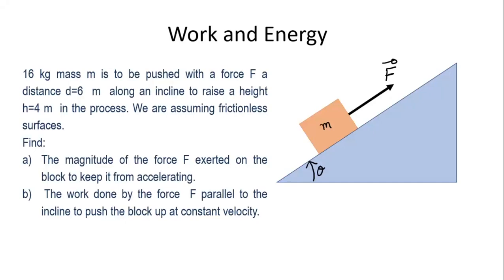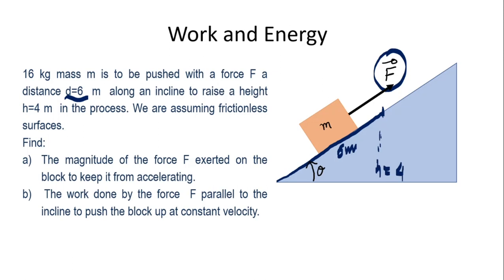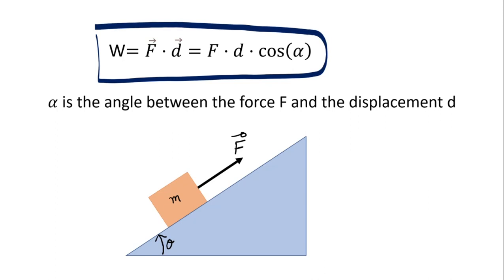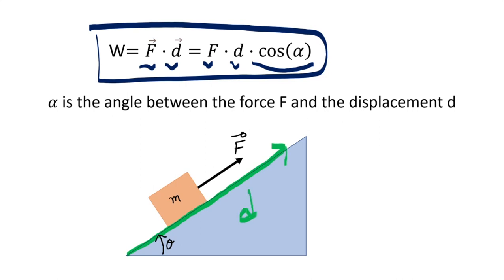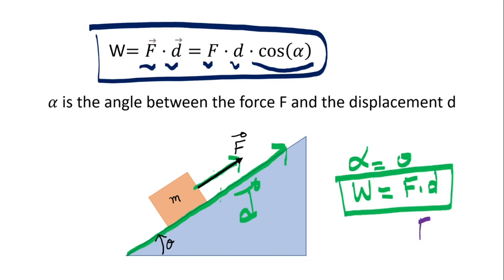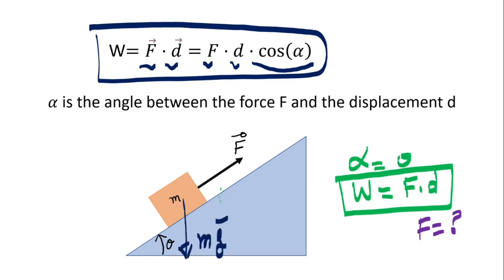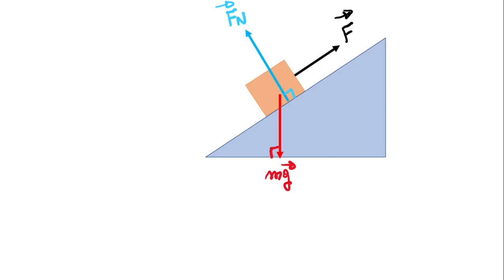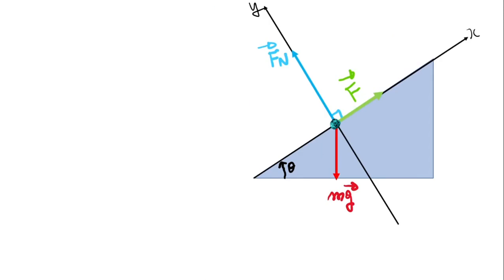Work and energy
16 kg mass m is to be pushed with a force F a distance d=6  m  along an incline to raise a height  h=4 m  in the process. We are assuming frictionless surfaces.
Find:
The magnitude of the force F exerted on the block to keep it from accelerating.
 The work done by the force  F parallel to the incline to push the block up at constant velocity.